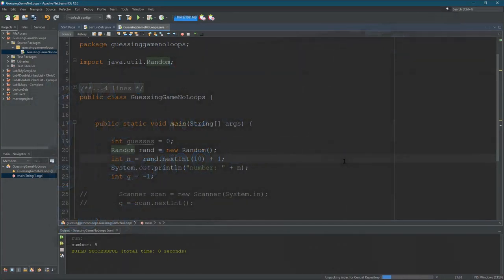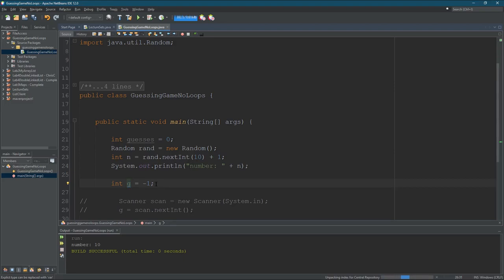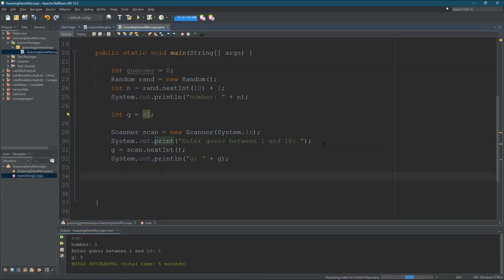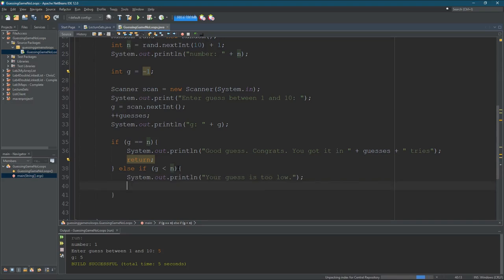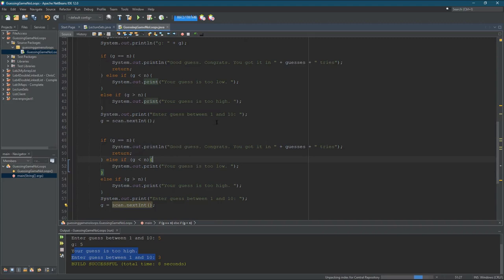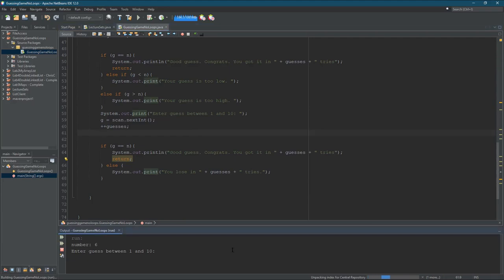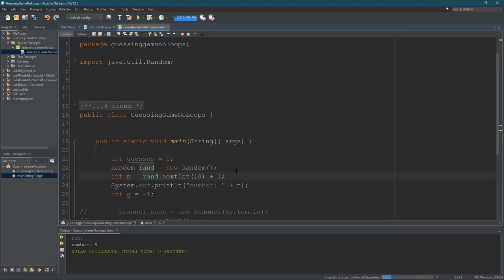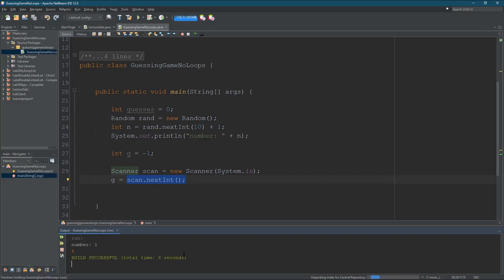Java Tutorial = How To Write The Number Guessing Game Using A Loop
This tutorial will walk you through the basic random number guessing game. We first use one if statements, and then use a loop to allow any number of guesses. There is some code factoring and efficiency discussed.